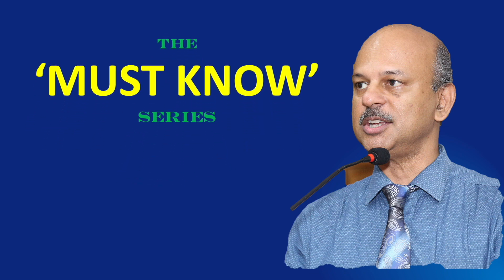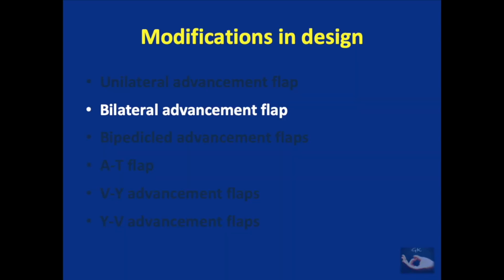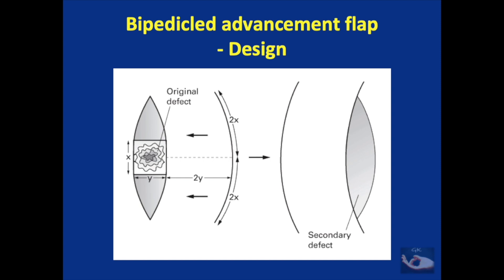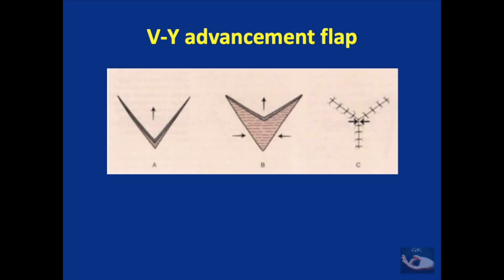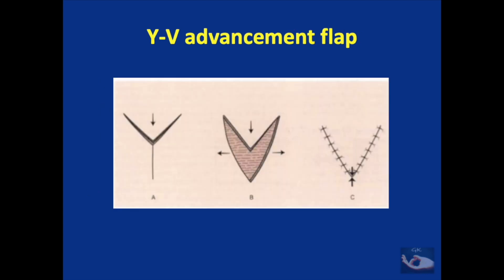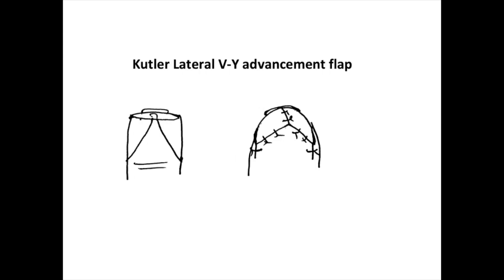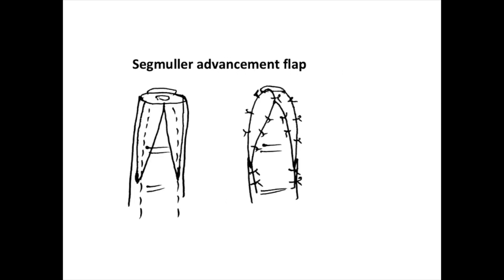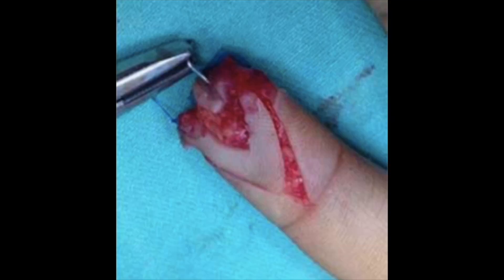Must Know Series - 10: Modifications of the Advancement Flap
In the basic advancement flap, the movement is in one direction - forward. But in many situations, this may not be adequate for reconstructing some defects. We do have many types and modifications of the basic advancement flap, which are discussed in this "Must Know topic"!